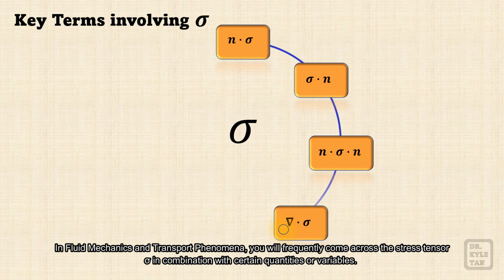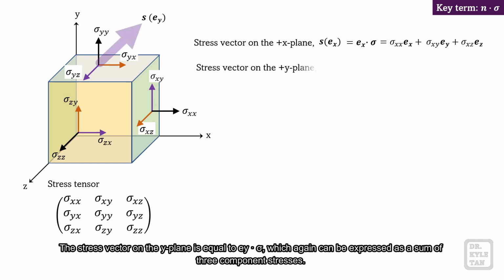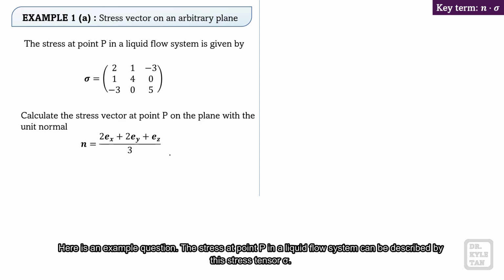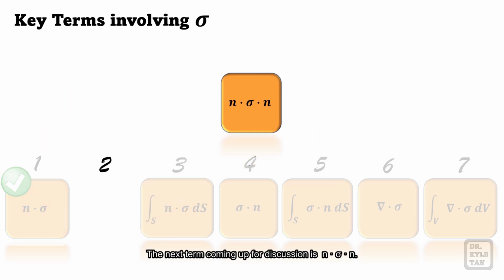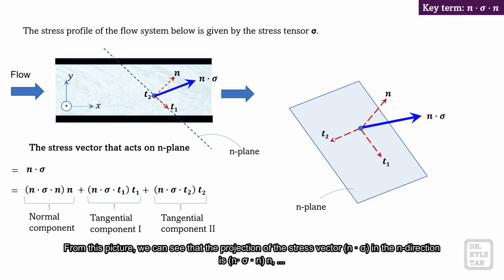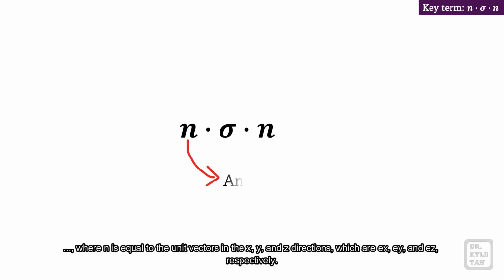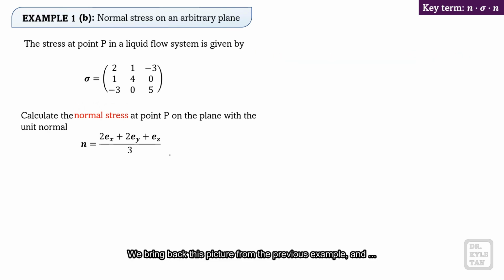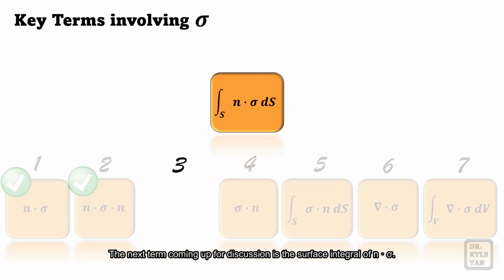Two dot products of stress tensor - n · σ and n · σ · n | What they are and Why they matter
This video explains the physical meanings of n · σ and n · σ · n, the two most important terms in Fluid Mechanics that involve the stress tensor σ, and their relationship. The concepts are explained using intuitive animation and simple language that make it easy for a new learner to comprehend, without missing out on or tweaking the salient features of these two dot products of n and σ.

This video is ideal for learners who are just about to move forward after acquiring a basic understanding of the stress tensor σ itself . The viewers are expected to gain a significant understanding of n · σ and n · σ  · n in an appealing visual manner. A firm understanding of n · σ and n · σ  · n terms prepares the viewers for learning the surface integral and volume integral of stress tensor.

Enjoy your watch!

Cheers,
Dr. Kyle TAN